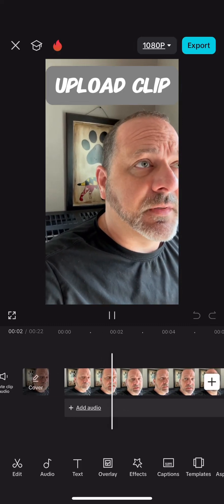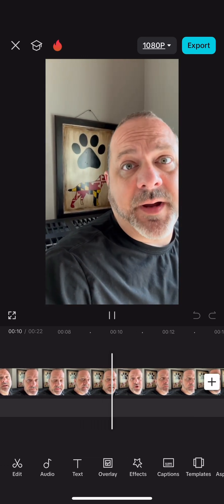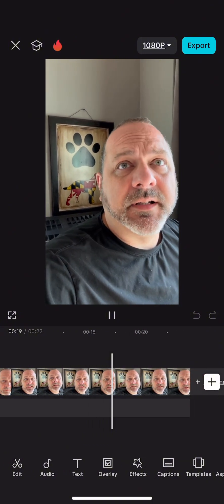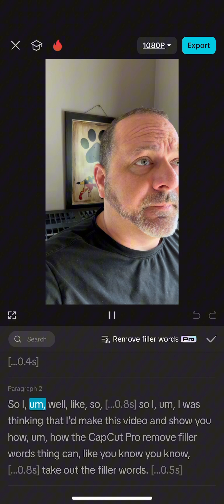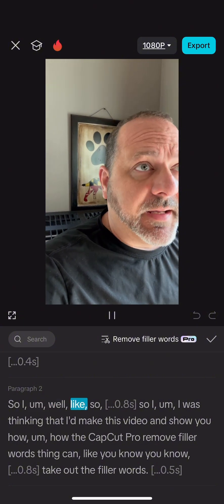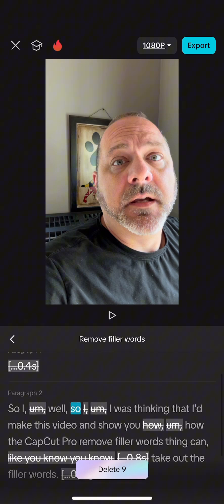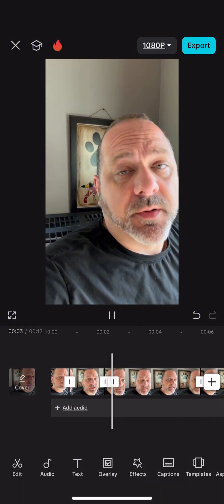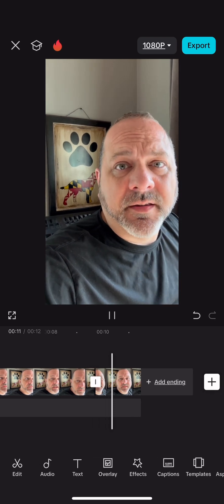Remove Filler Words and Transcript Based Editing Tool CapCut Pro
Was asked how this feature works. I love it for webinars and workshops. Saves hours of edits on desktop for longer videos.
Makes the pro 1
worth it in time savings
Here's a short example